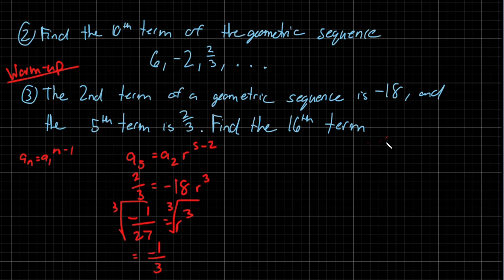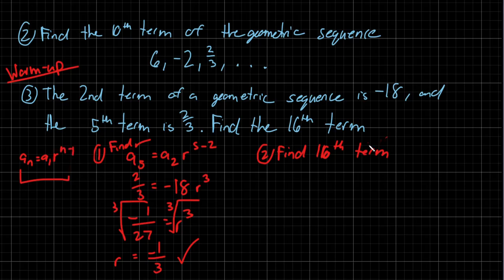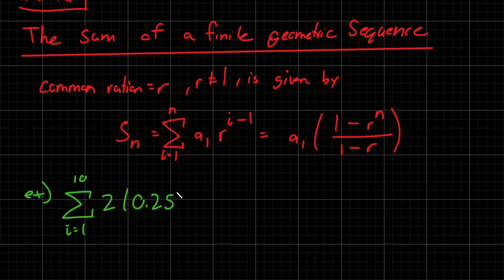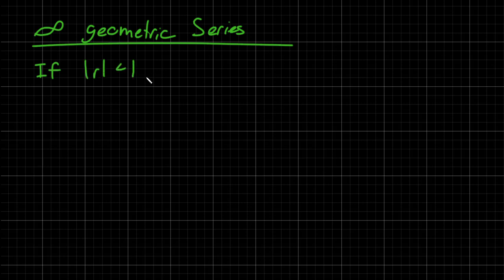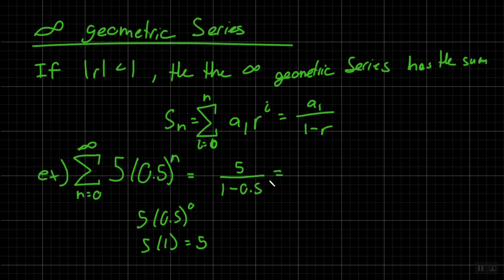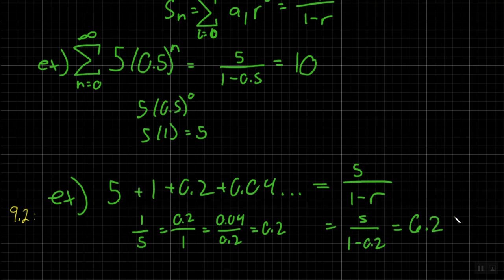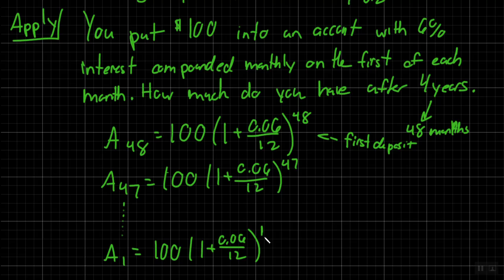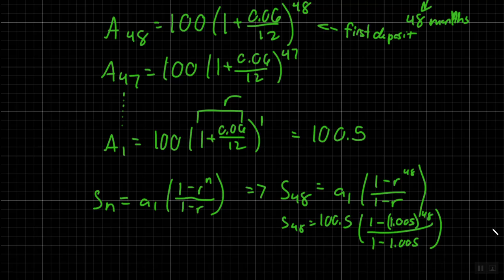4th Hour Precalc (5.6.26) lesson 9.3.2 Geometric Seq and Series